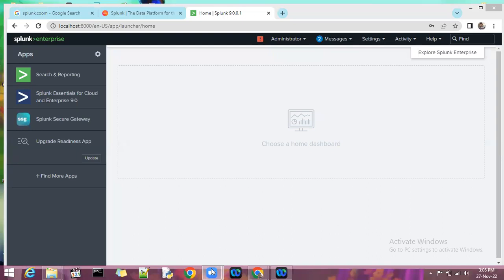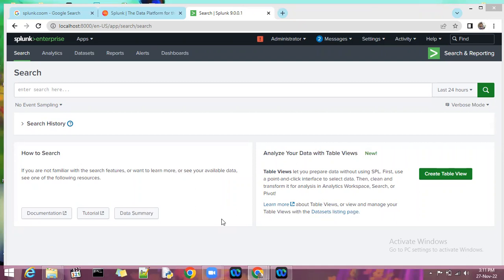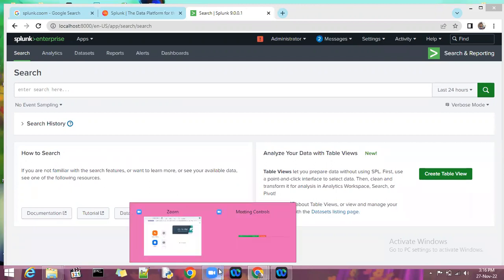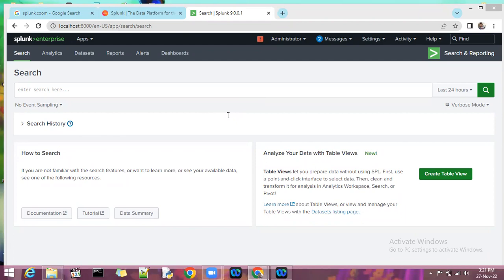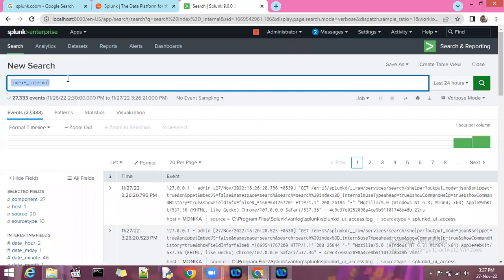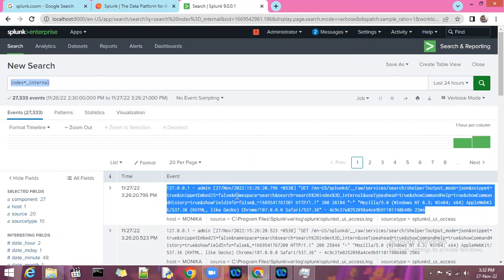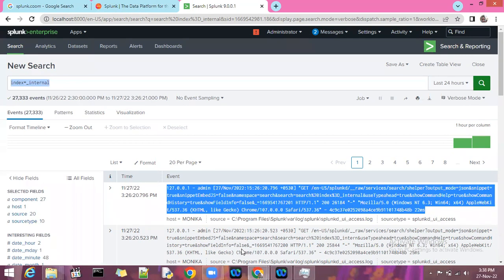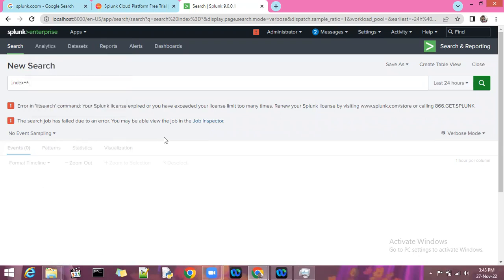Splunk Full course | Splunk Installation | How Splunk help in Cyber security | Learn Splunk Admin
A popular software platform called Splunk is used for real-time monitoring, searching, analysis, and visualization of machine-generated data. In addition to producing graphs, alerts, dashboards, and visualizations, it performs the task of capturing, indexing, and correlating the real-time data in a searchable container. Splunk offers simple access to data throughout the whole enterprise for quick diagnoses and solutions to a range of business issues.